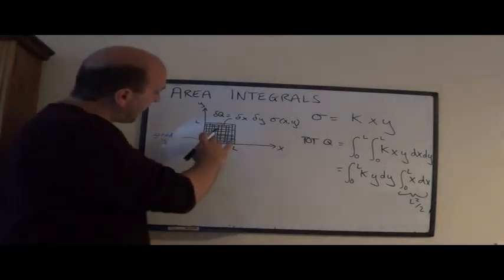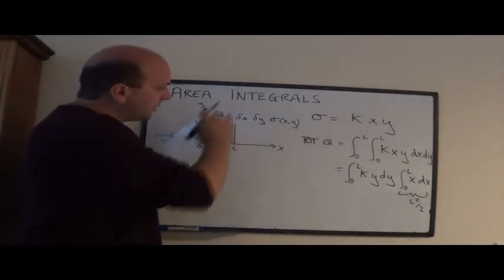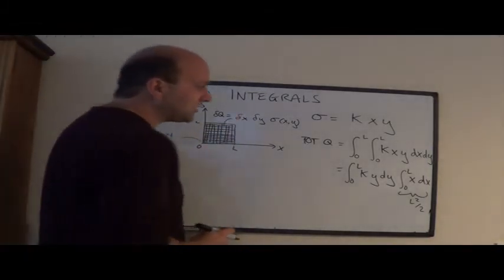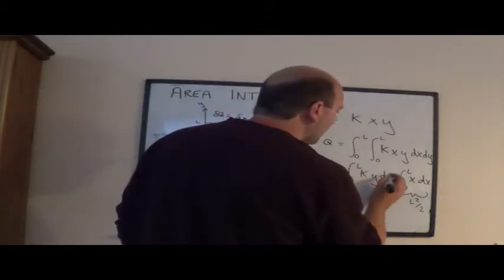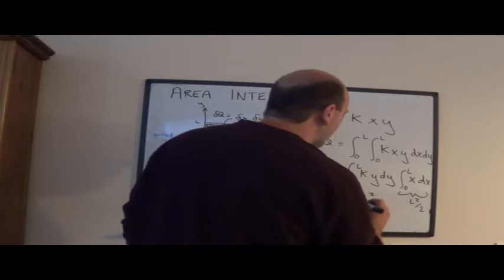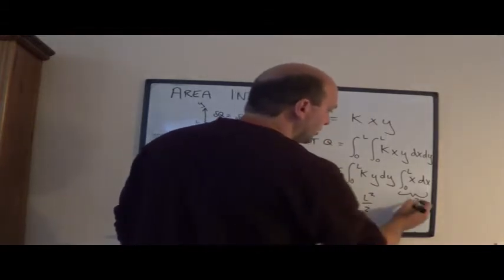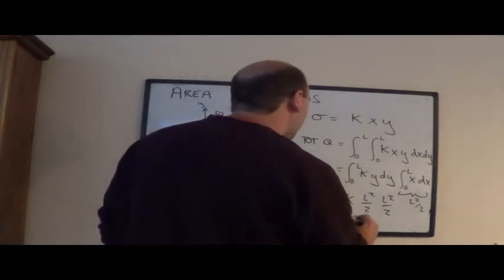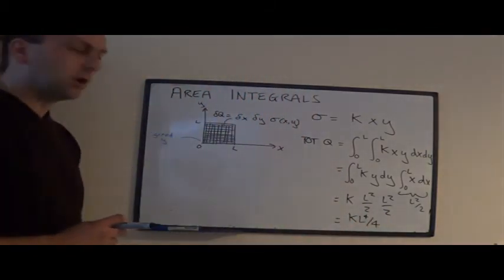areaB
PHYS1022 - computing the total charge of a square with non-uniform charge density